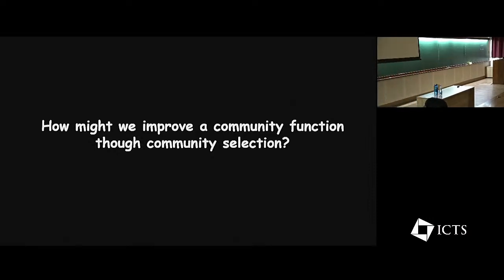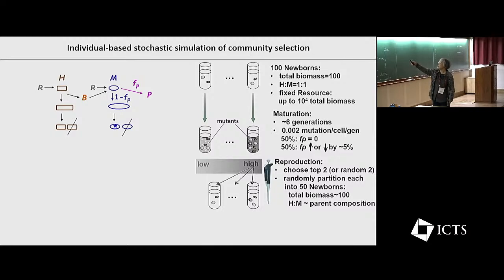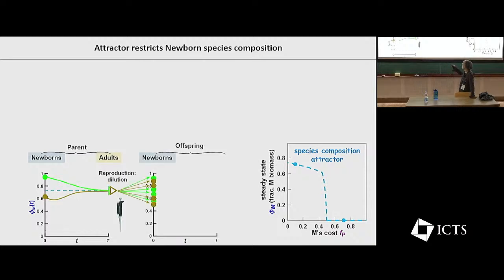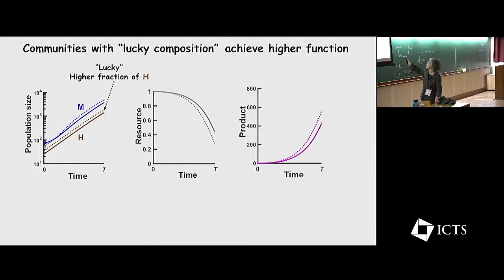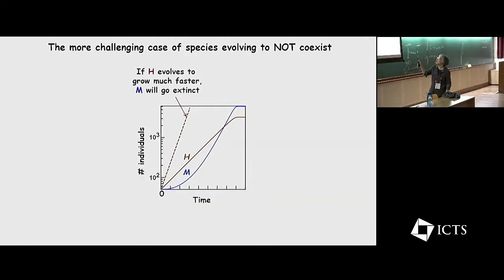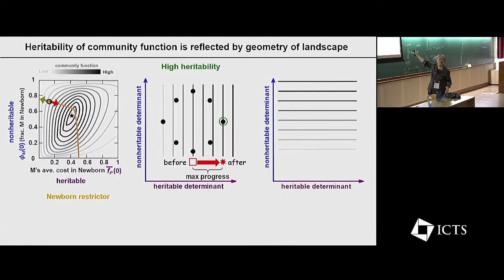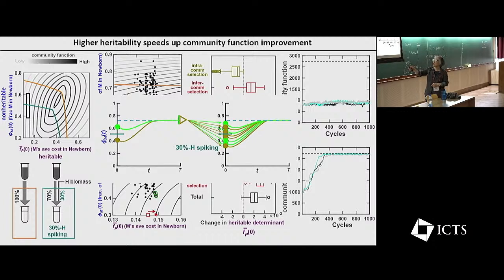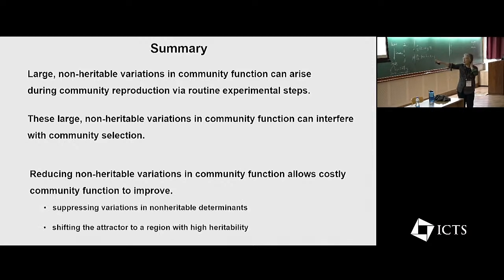How Might We Improve a Community Function Though Community Selection? (Lecture 3) by Wenying Shou